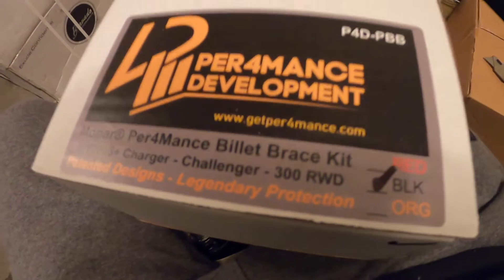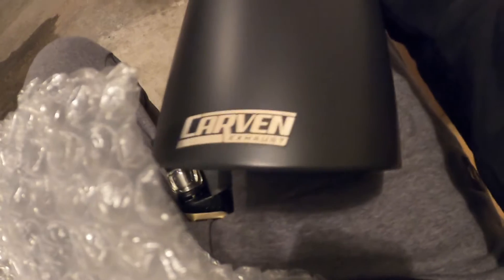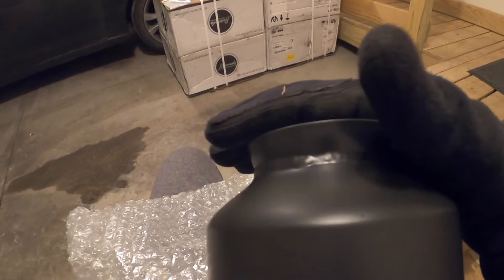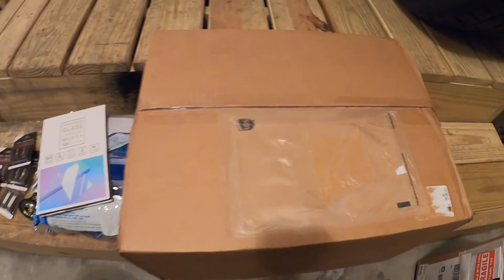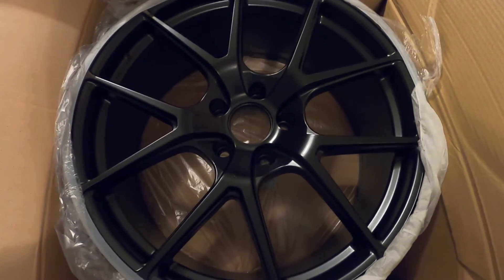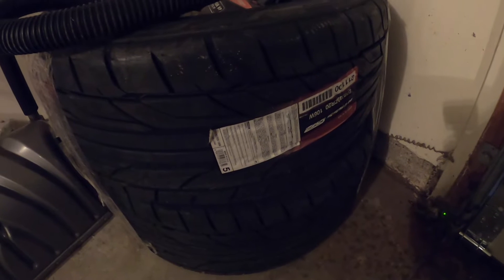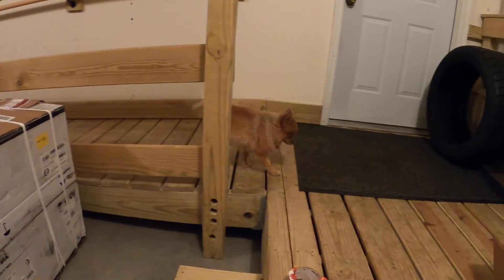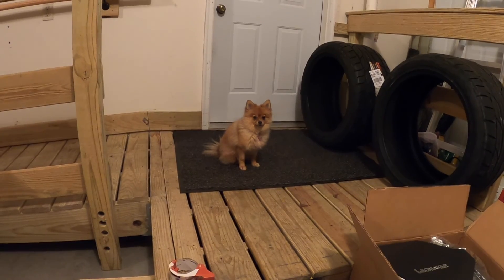Wheel Reveal for the Hellcat!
Just wanted to show you guys and girls what the plans are for the Hellcat!